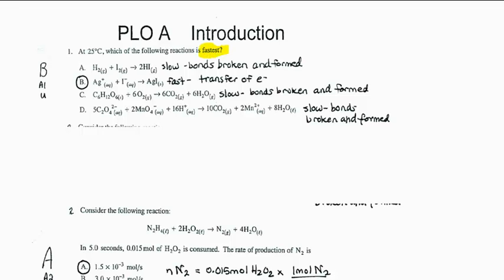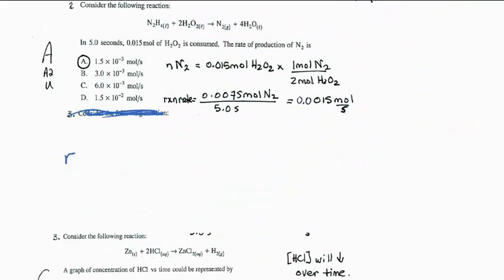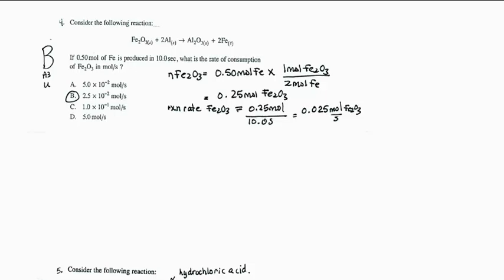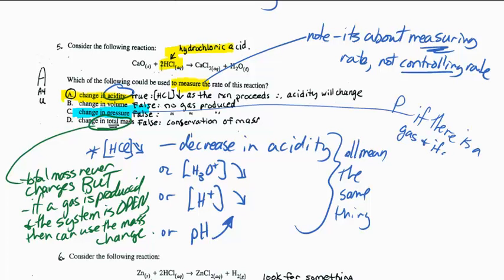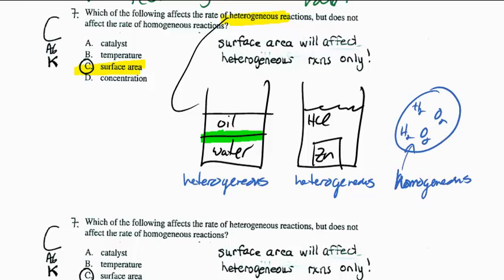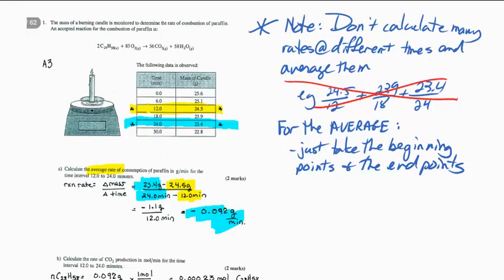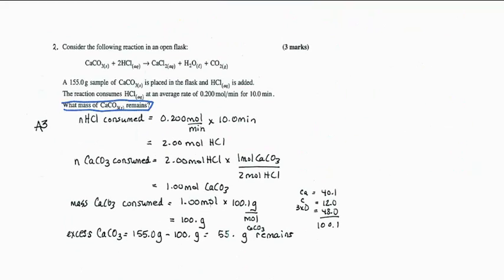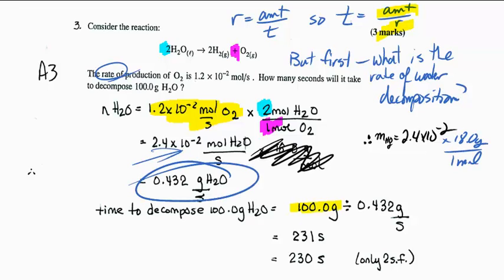PLO A Homework